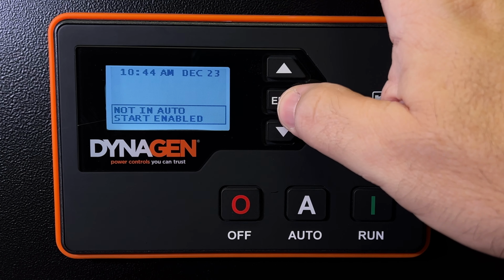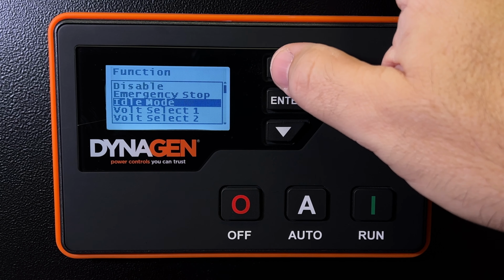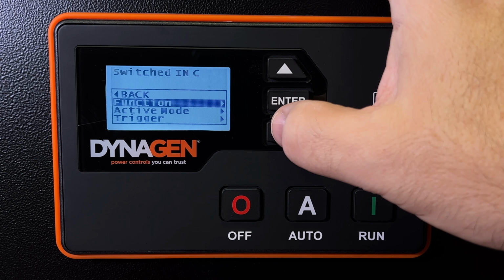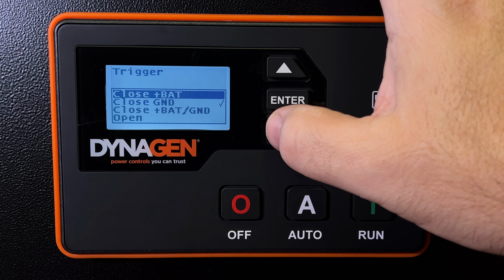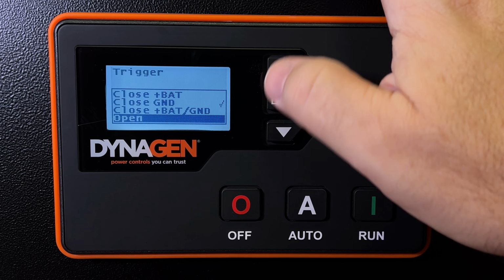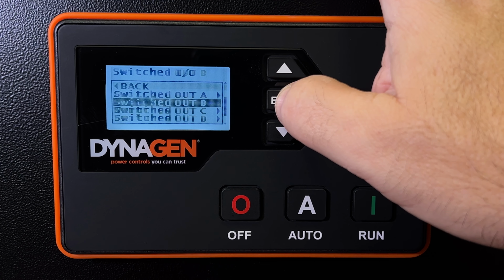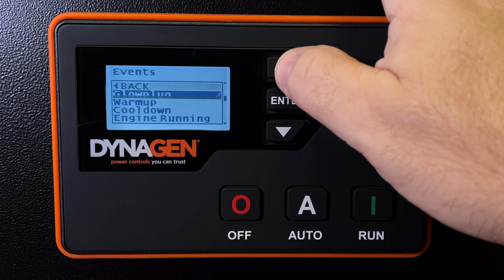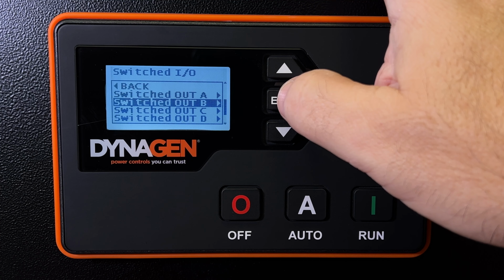DynaGen Controller - Automatic Transfer Switch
Setting up a DynaGen TG350 or TG410 controller with an automatic transfer switch.     Aurora Generators uses "switched input c" to trigger auto start.    There are a few things you should be aware of when you enter menus. Some do not have a "back" option so, here is what you should look out for.   Remember Aurora has already set up this function for you so this is just a review should you want to make changes.

Aurora Generators uses DynaGen controllers to provide instrumentation protection and control on all our generators.   This video is part of a series of videos designed to help you understand how they work. We welcome all your questions. So, please tell us what you would like to see in our next video.